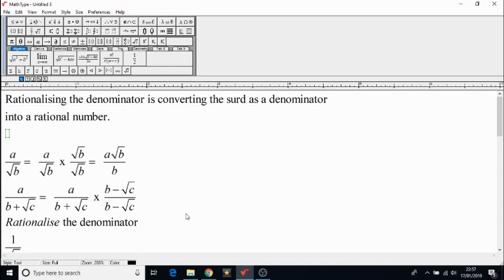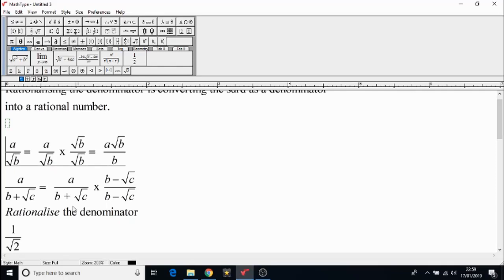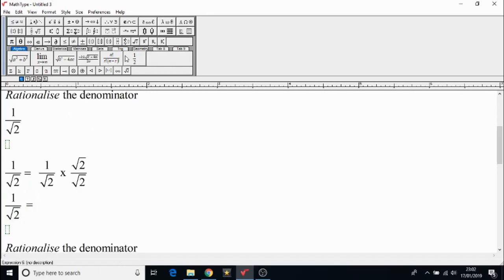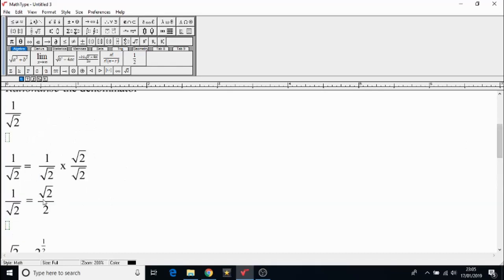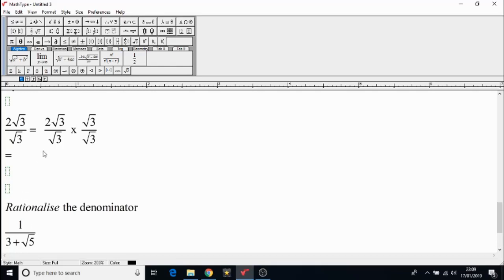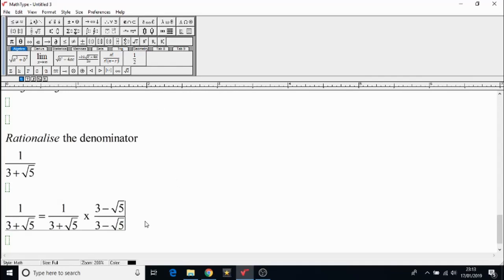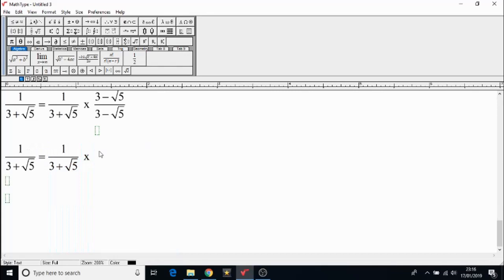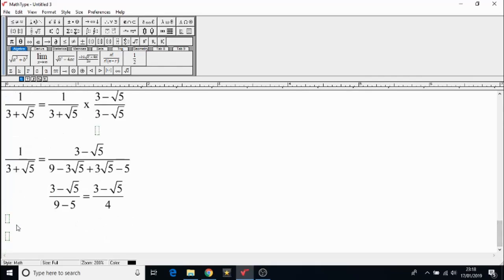How to rationalise the denominator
A video on how to rationalise the denominator